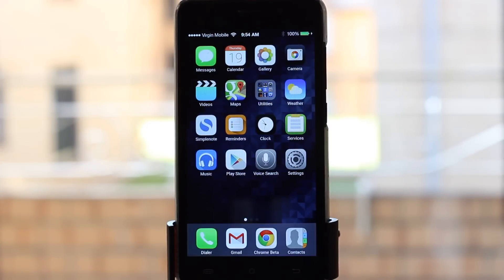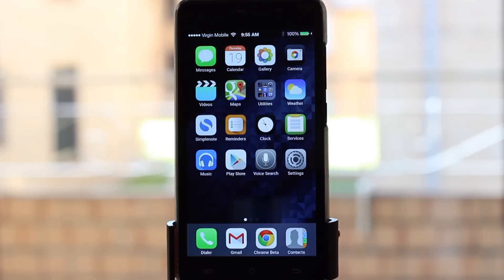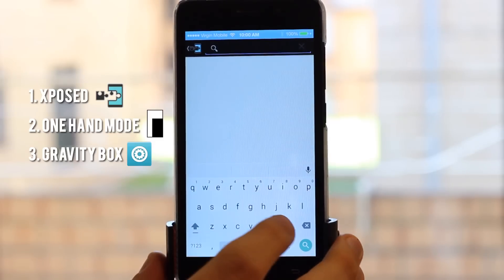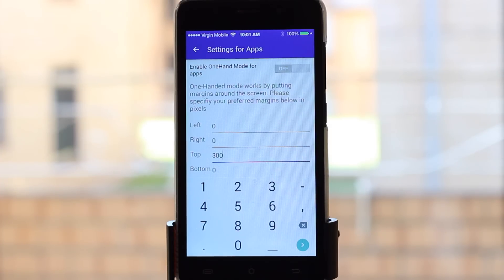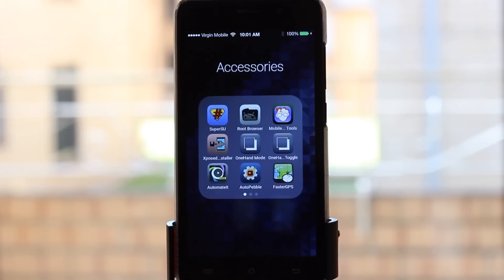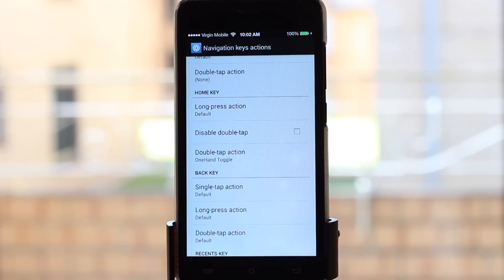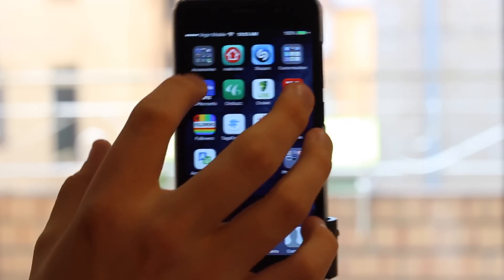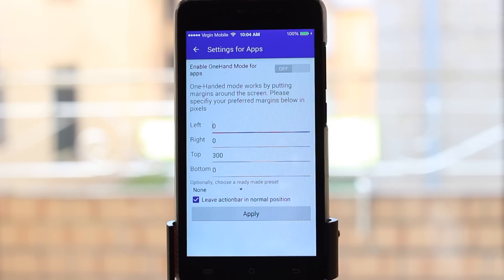iOS 8 Reachability on Android 2015 [Root]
Ever wanted the iOS 8 feature, Reachability on your rooted Android device? Look no further than this video here.